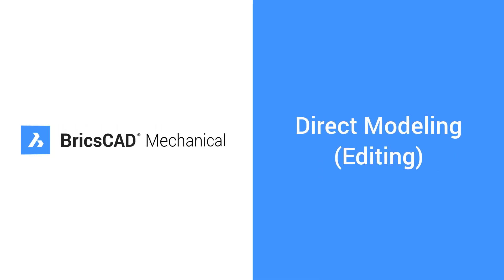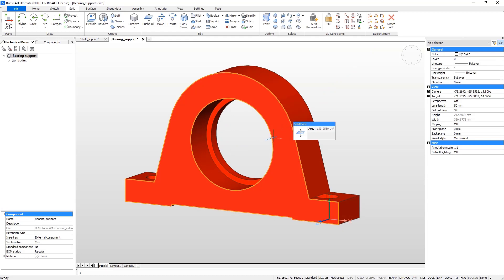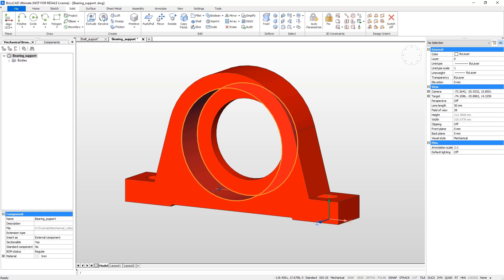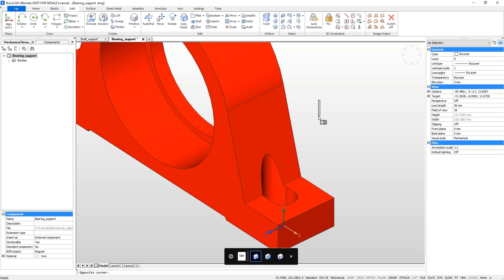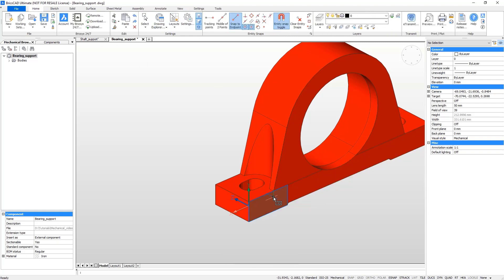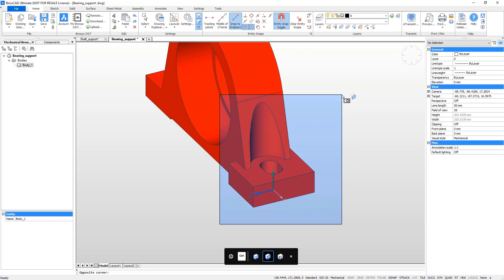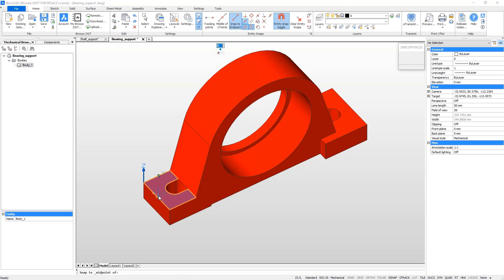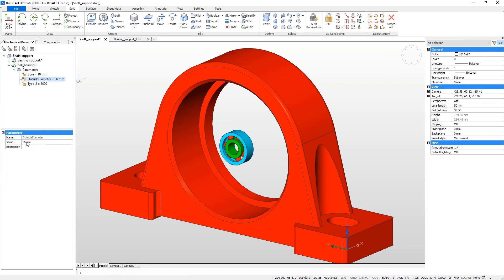Learn Direct Modelling by Editing a Shaft Support - BricsCAD Mechanical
In this tutorial, you will learn how to use direct modeling tools by editing a Shaft Support.